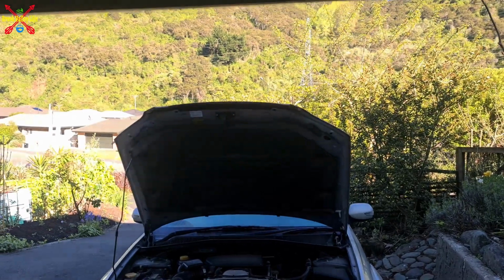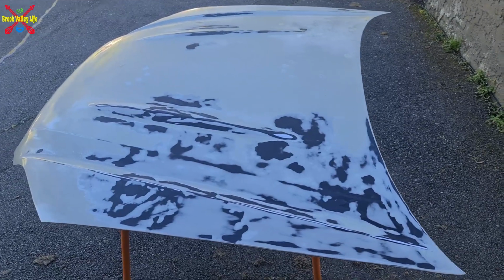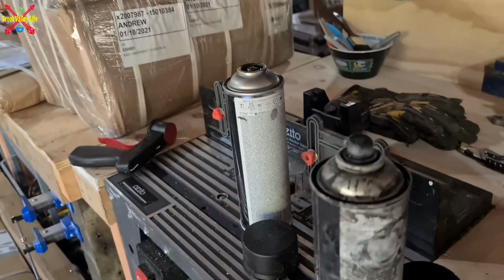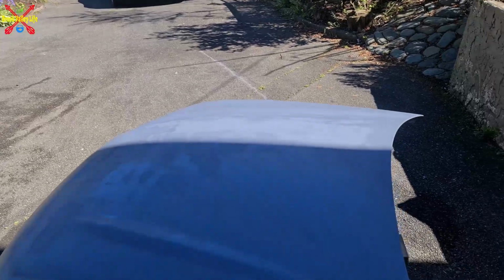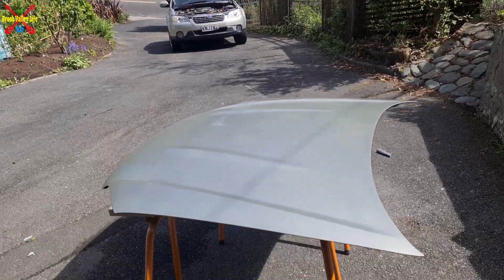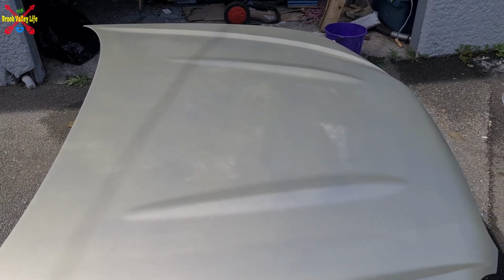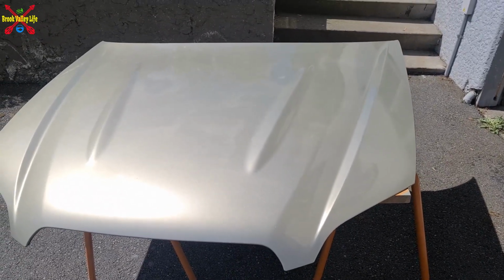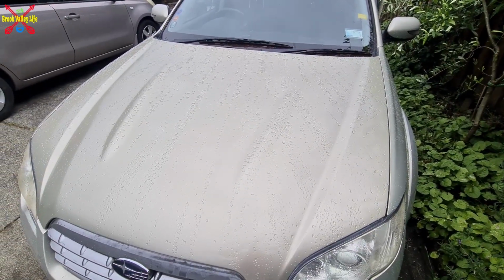Can you paint a car with a rattle can??? What's the worst that can happen?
Hi everyone. Welcome back and hello to everyone who is new to the channel.  Today we will see if we can actually paint a car with a rattle can (aerosol). This includes primer, top coat and clear coat. I have never done this before so will be fun to see what happens. All the stuff I use I bought of Trade Me in New Zealand (Same as Ebay) and yes I bought everything, no sponsorship. My car is a 2.5 Subaru outback, 2008. The clear coat had failed and I needed to cover it to stop any damage to the bodywork. It was a fun job for a newbie and sets me up to try the same on my 1986 Toyota Hilux (Pickup in the USA).